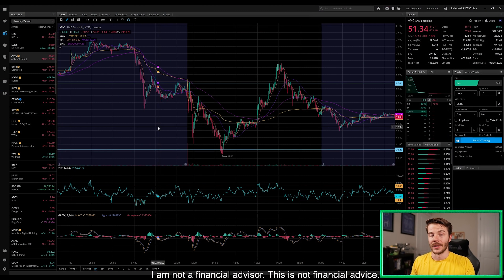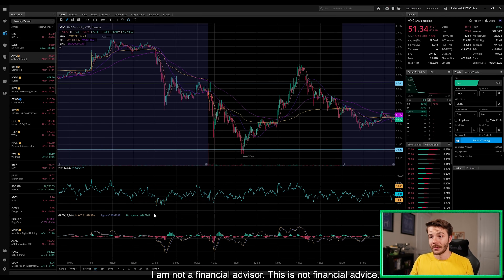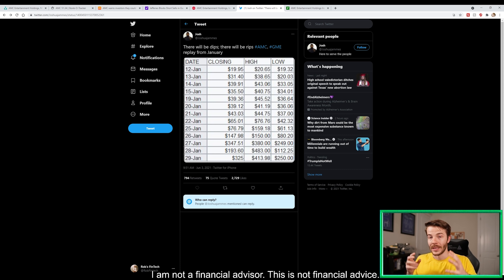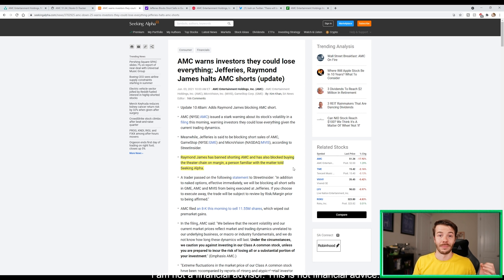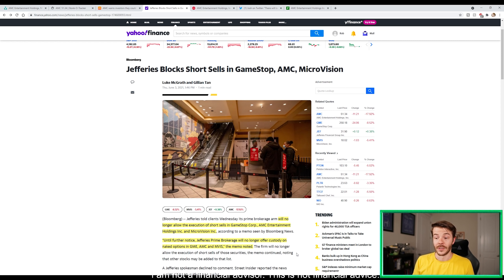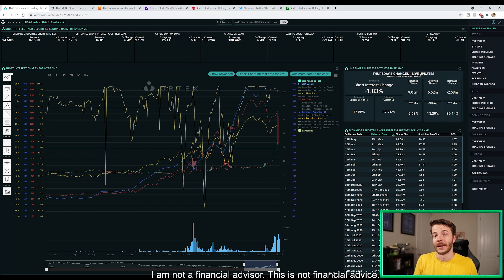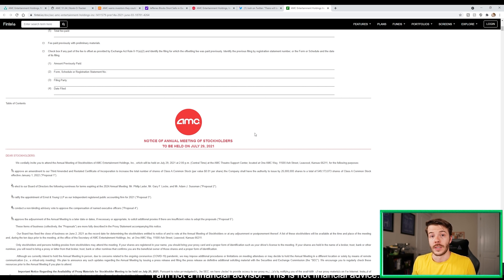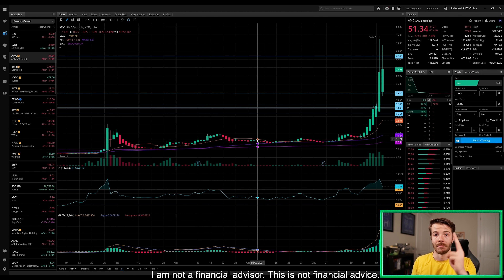AMC - The Shorts Are In Trouble, Brokers See The Writing On The Wall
₿₿ Up to $250 FREE w/ BlockFi ₿₿ | & up to $1800 free w/ Webull

AMC saw a very volatile day of trading due to FUD that came out along with the shorts pushing down the stock. We're starting to see Brokers come out and say they're no longer allowing shorts to buy from them because of the risk from shorting these stocks (AMC, GME, MVIS, and More) This shows the writing is on the wall we know it, now the brokers see it, next is the shorts. Time Is ticking and it is only getting more expensive for shorts to cover.

RISK WARNING:  Trading involves HIGH RISK, and YOU CAN LOSE a lot of money. Do not risk any money you cannot afford to lose. Trading is not suitable for all investors. We are not registered, investment advisors. We do not provide trading or investment advice. We provide research and education through the issuance of statistical information containing no expression of opinion regarding the investment merits of a particular security. Information contained herein should not be considered a solicitation to buy or sell any security or engage in a particular investment strategy. Performance results are hypothetical, and all trades are simulated. Past performance is not necessarily indicative of future results.